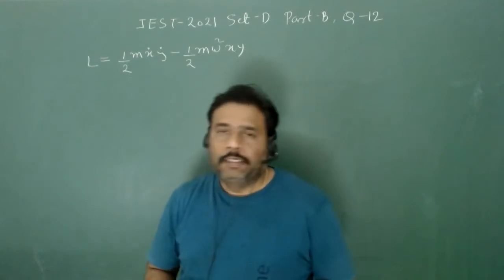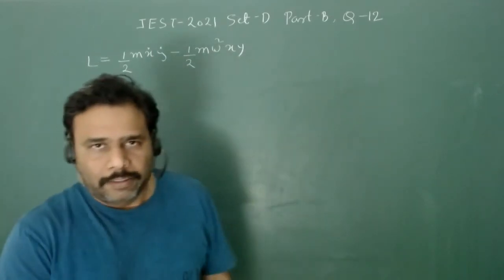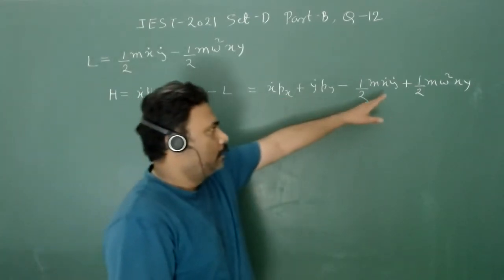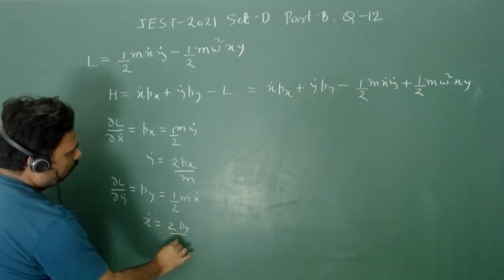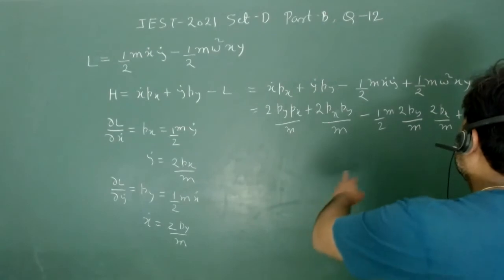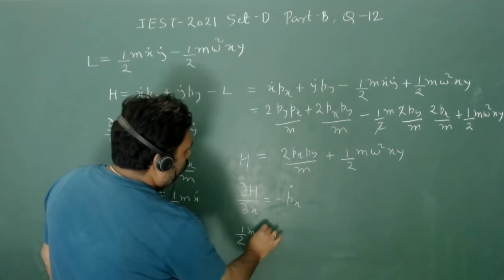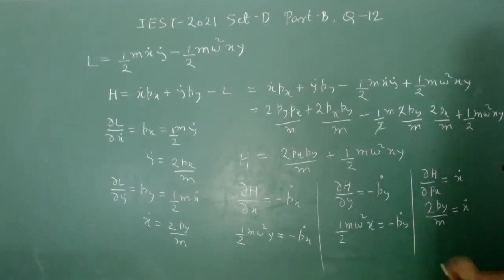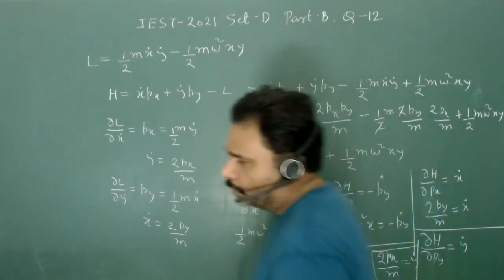JEST-2021 previous year solution SETD part B Question 12